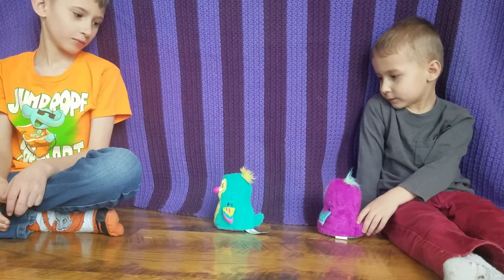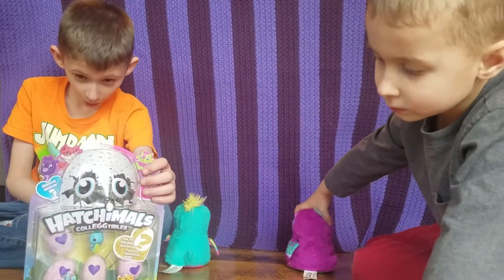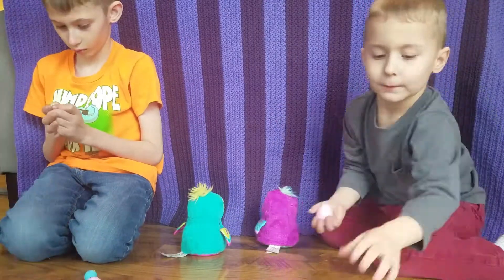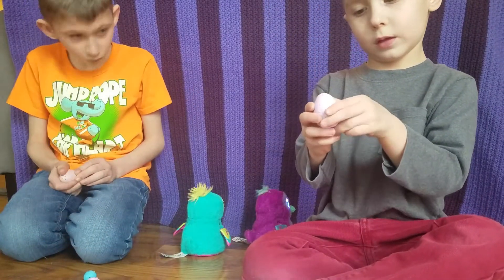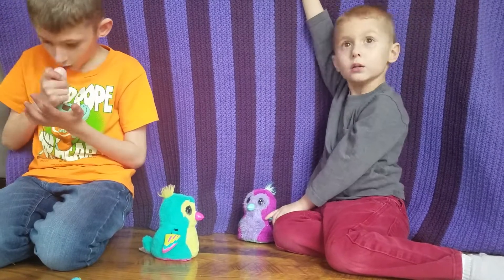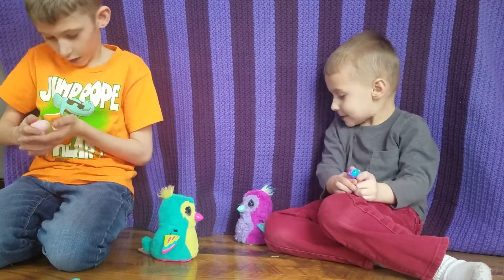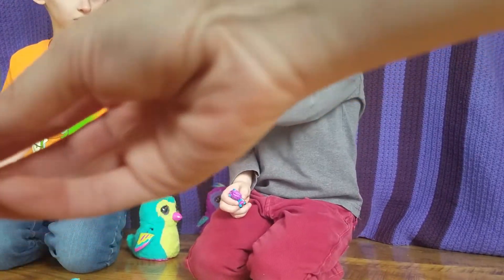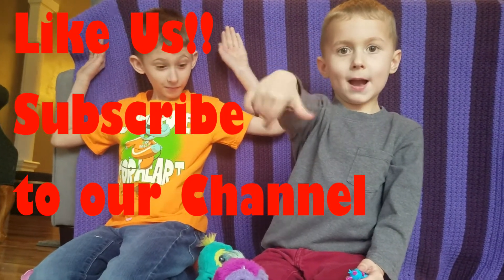Hatchimals Colleggtibles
Unhatching Hatchimal Colleggtibles with Glen and Eli. We open 4 eggs. Will one of them be the Golden Egg?? Watch and find out who we got to add to our collection.

We’re a gaming family of 4 with Jason, Amber, Glen, and Eli. Amber and Eli are huge console gamers who enjoy Zelda, Mario, Sonic, LEGO brand games, and MORE! Jason and Glen are more into PC gaming with Minecraft and Steam based games. We are just starting out in our YOUTUBE channel but hope to bring you guys great new gaming content, Mystery Bags, Toy Unboxing, kids cooking, family trips and fun family times.

Auido Tracks From Audiomicro.com